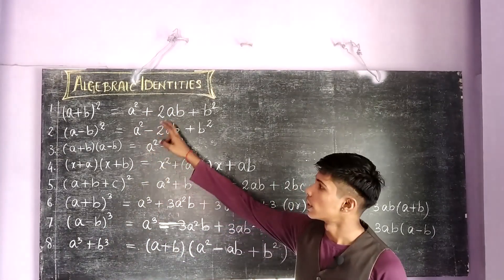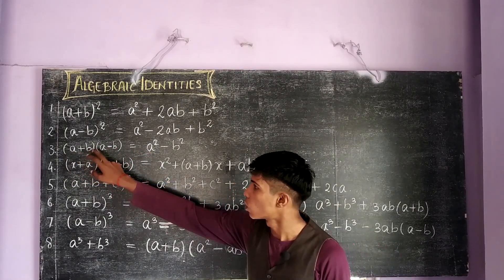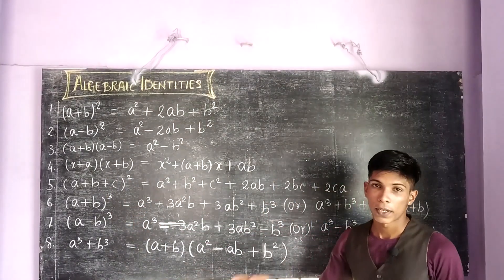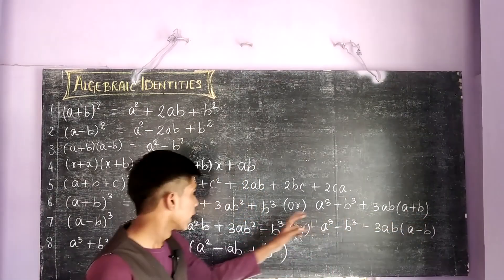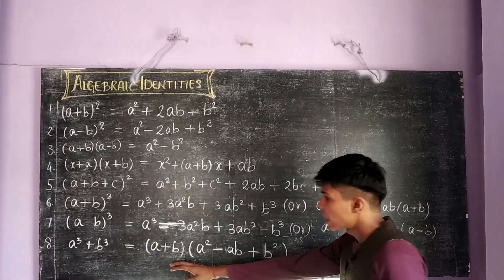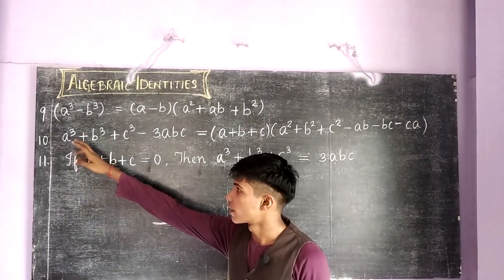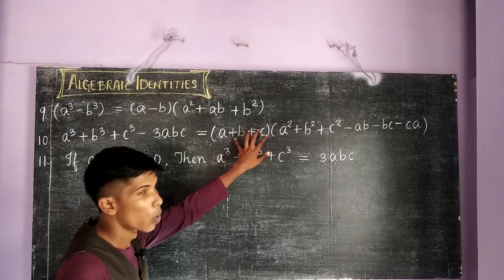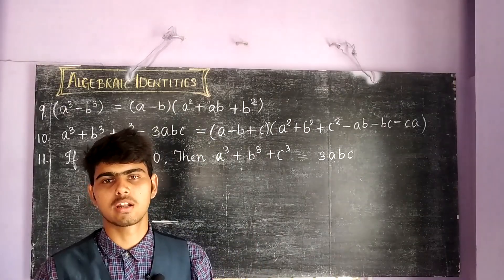An introduction to algebraic identities